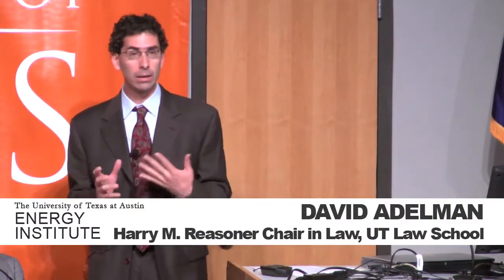Oil in Troubled Waters: David Adelman - Legal Liability Issues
May 11, 2010 - Oil in Troubled Waters - Public Forum to Examine the Causes, Consequences, and Cost of Spill in the Gulf. Hosted by the Energy Institute at the University of Texas at Austin.